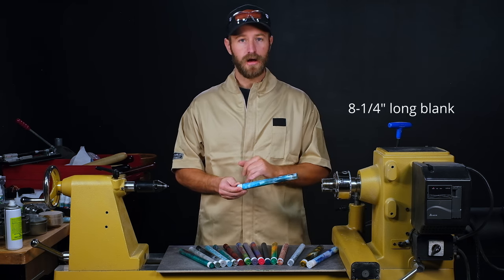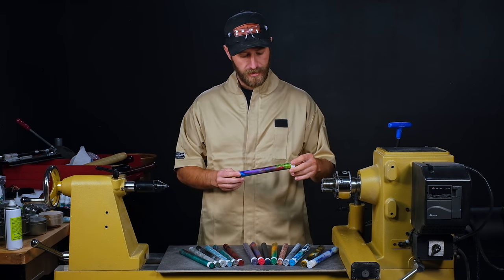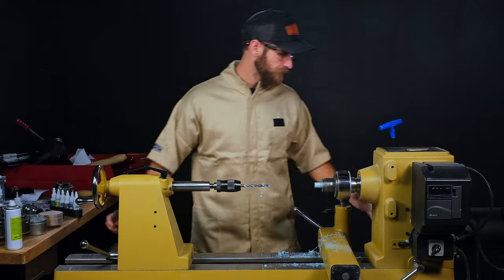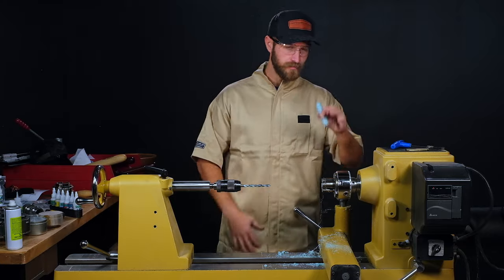Bespoke Pen Blanks - Turning Tips & Tricks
Hand cast by Hobble Creek Craftsman using genuine mica pigments and premium resin, Bespoke pen blanks offer brilliant color, unique patterns and rich luminescence that’s sure to give your next project some serious pop.

Timestamps:
0:00 - Intro
2:00 - Prep and Drilling
9:20 - Glue the tube and Barrel Trim
12:22 - Turning the blank
23:47 - Sanding
33:08 - Magic Juice Polishing System
37:05 - End result

- SOCIAL MEDIA -